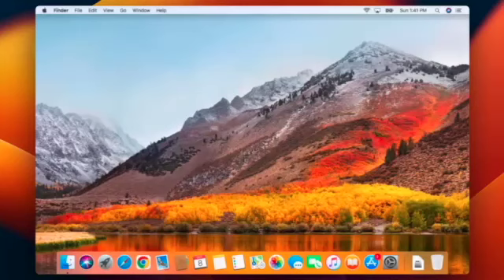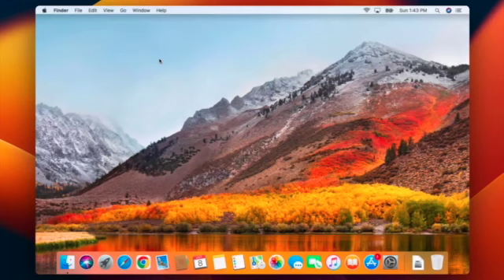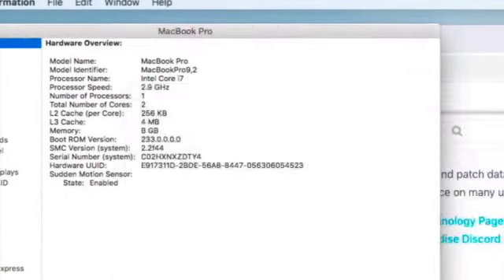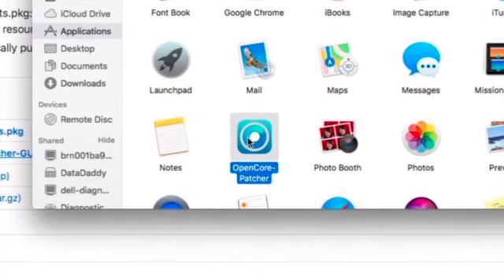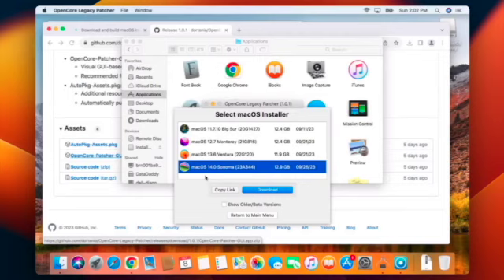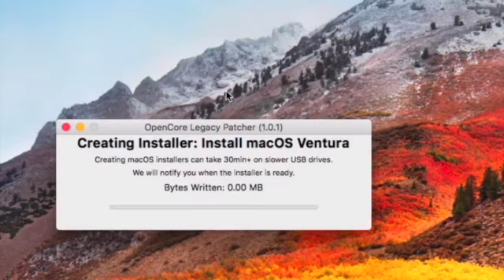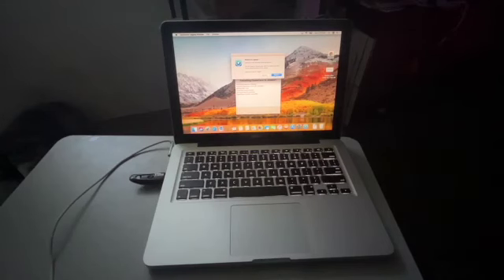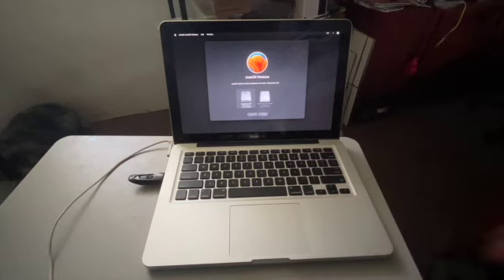Run current MacOS software on your older Mac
This video explains how to take an older Mac that can no longer run current MacOS software by using the open source tool Open Core Legacy Patcher.